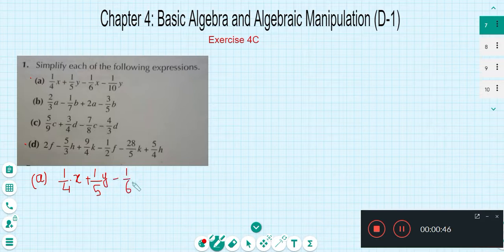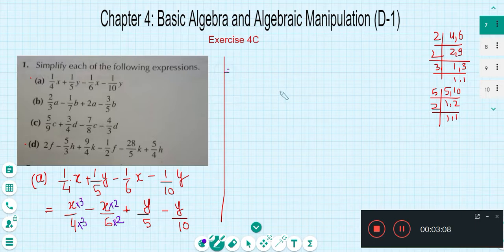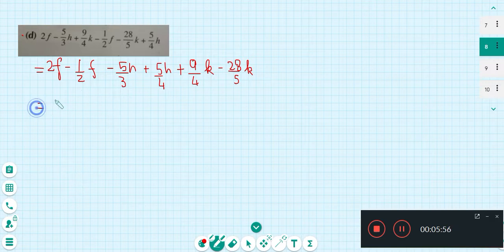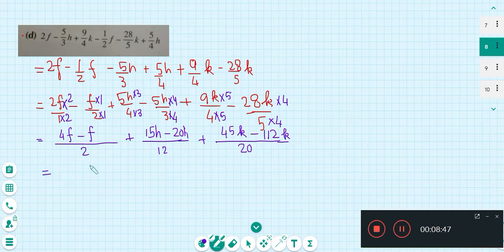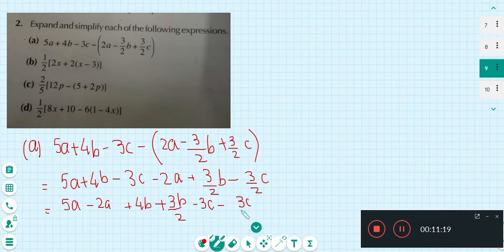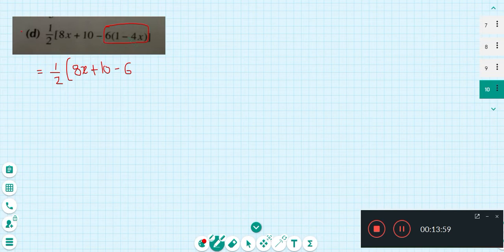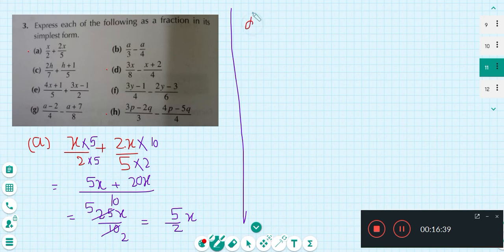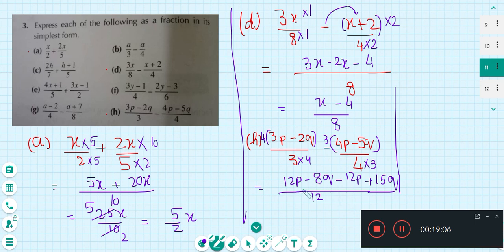Basic Algebra and Algebraic Manipulation (D-1) Lecture 6